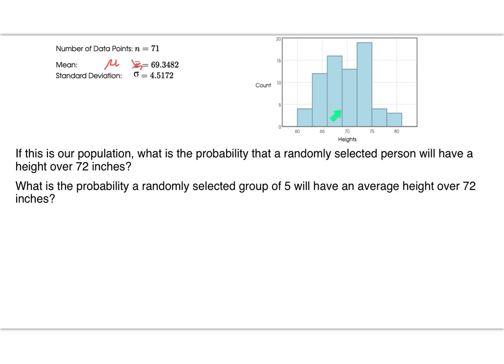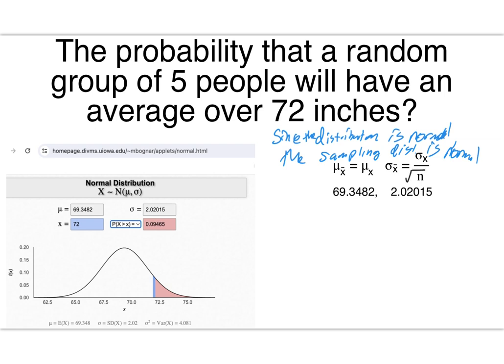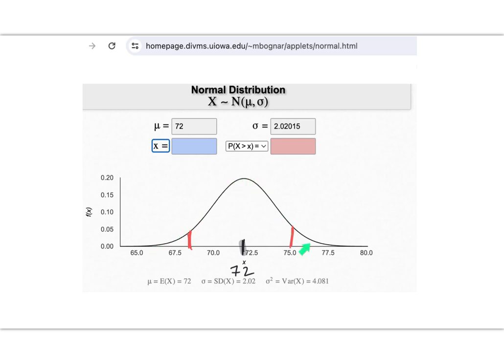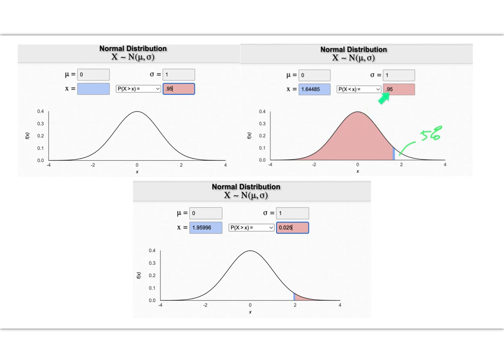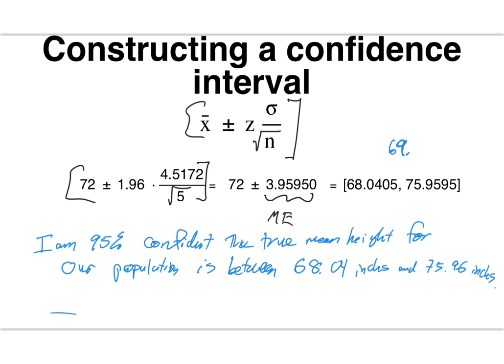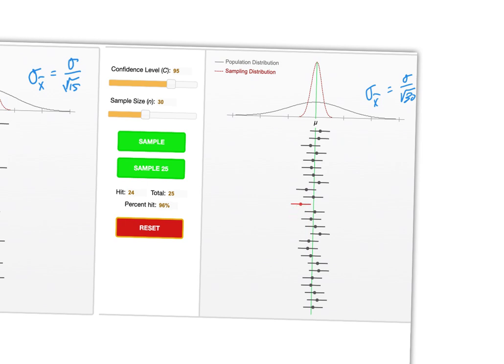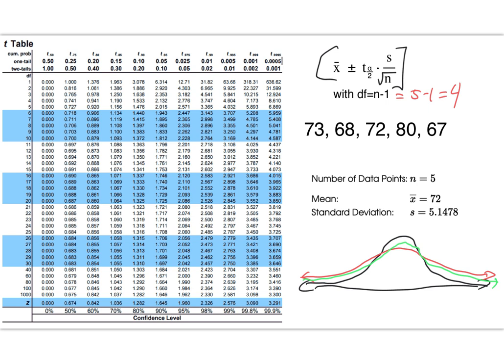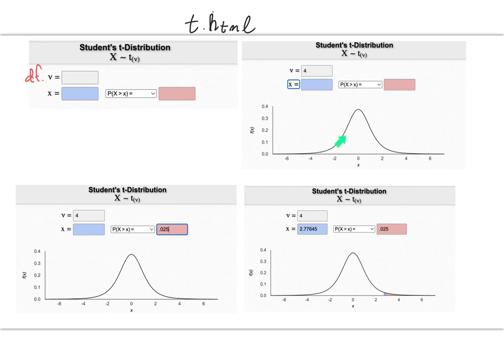2610 Chapter 8 Day 1